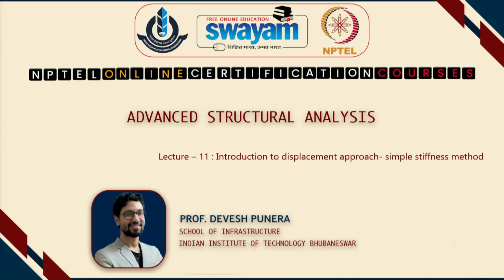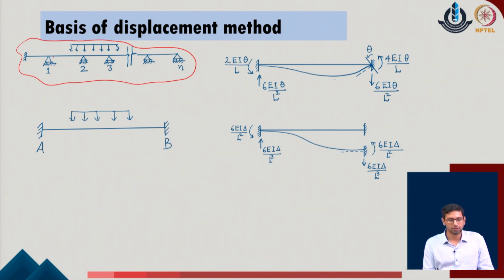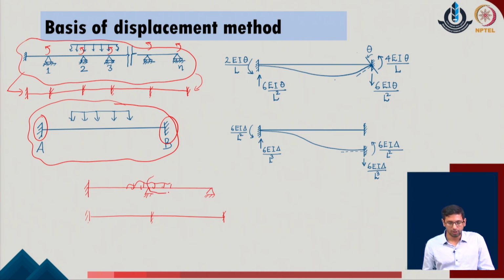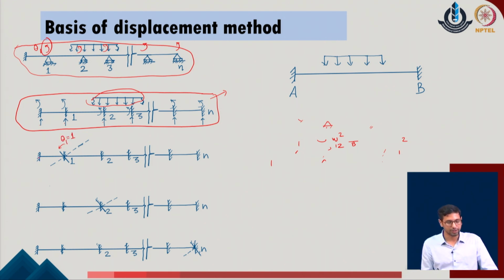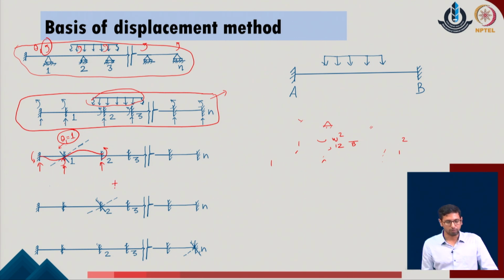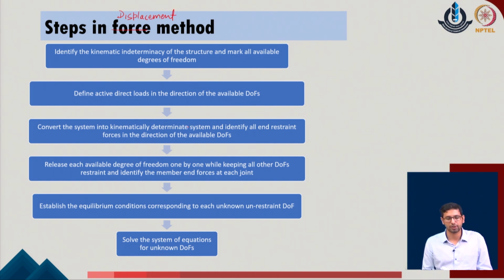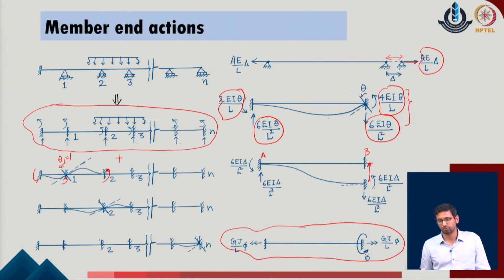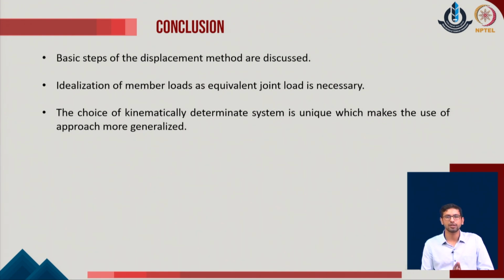Lecture 11 : Introduction to displacement approach - simple stiffness method